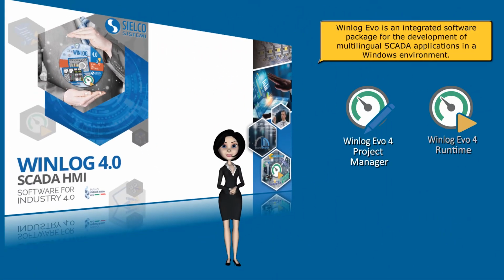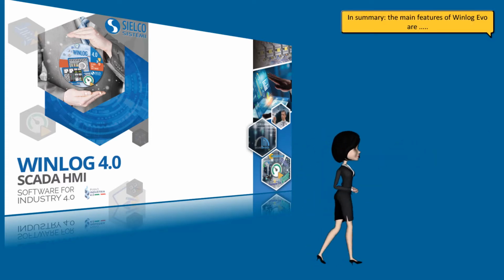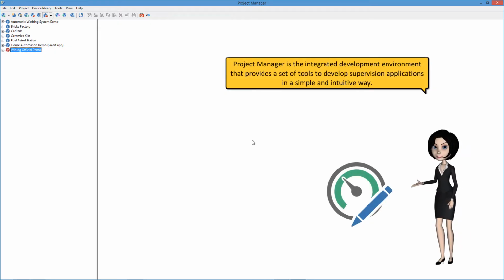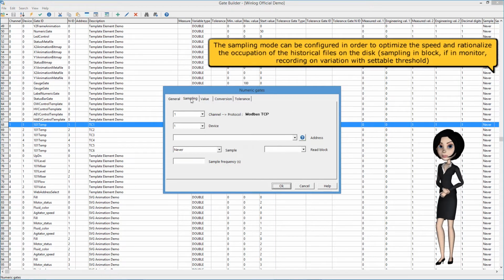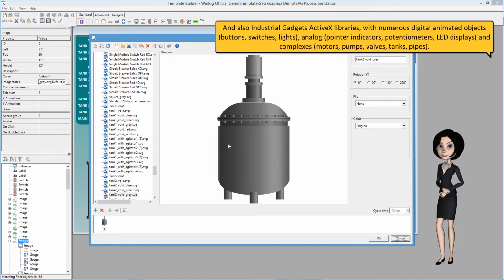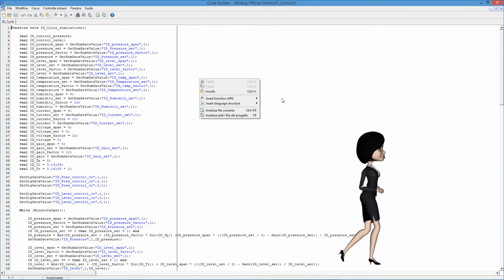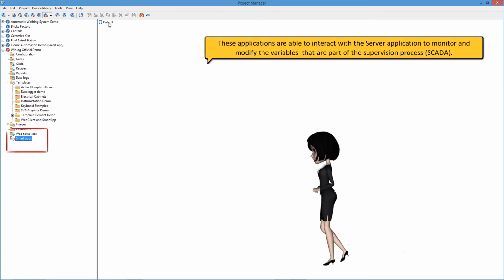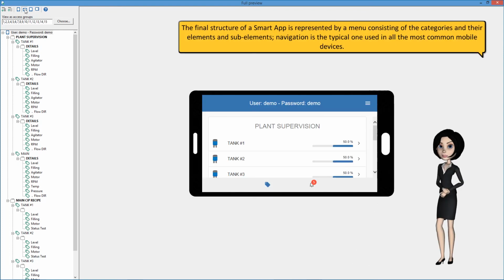SCADA - Winlog Evo - # 01 - General presentation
This video is a general presentation of Winlog Evo 4.0 SCADA application development software.